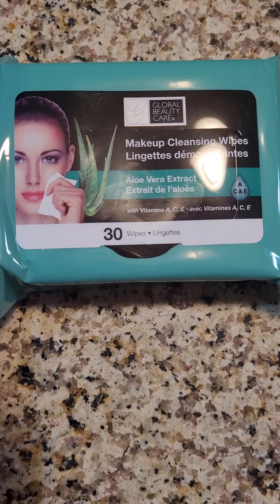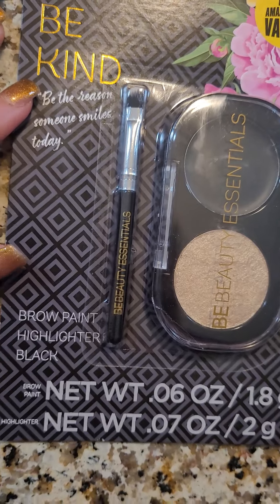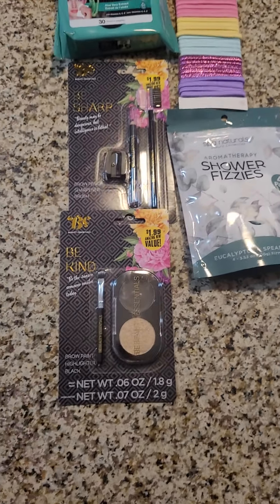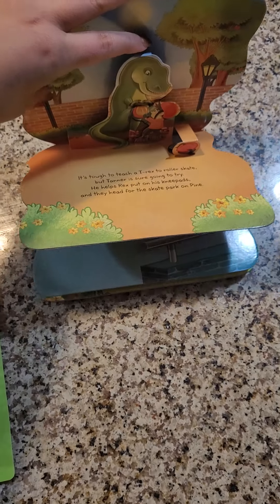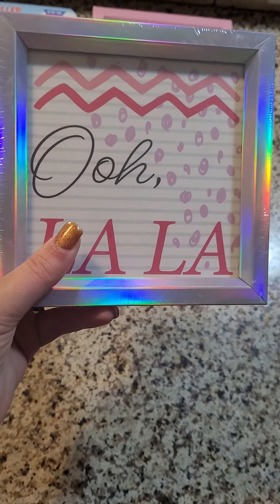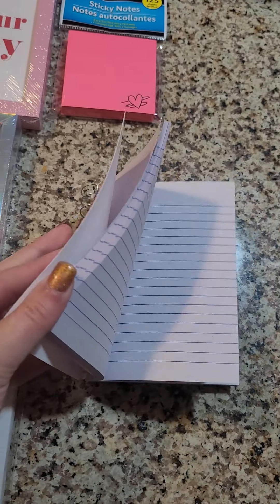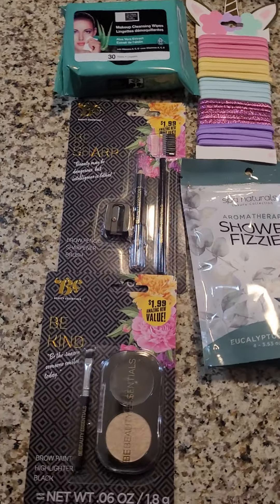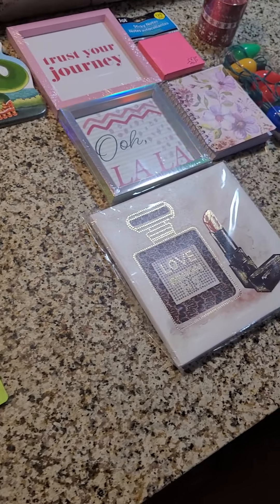DollAR TREE HAUL FROM YESTERday